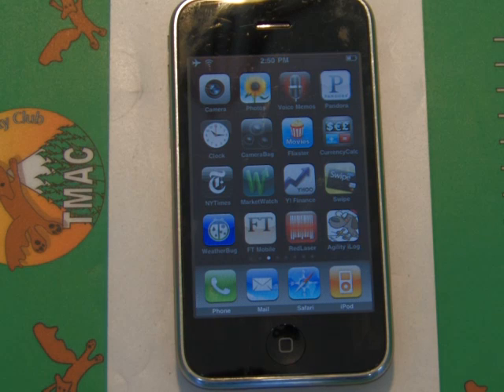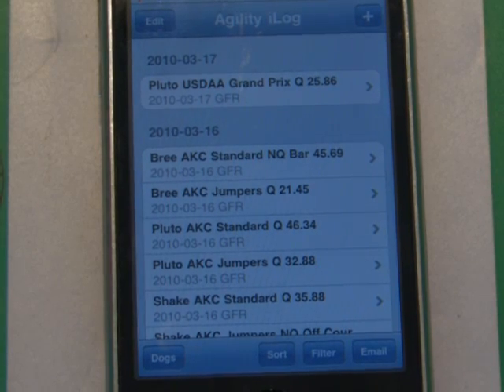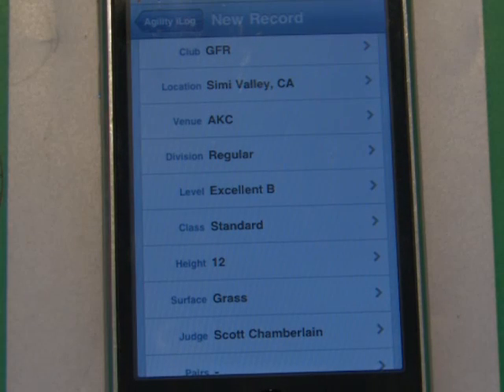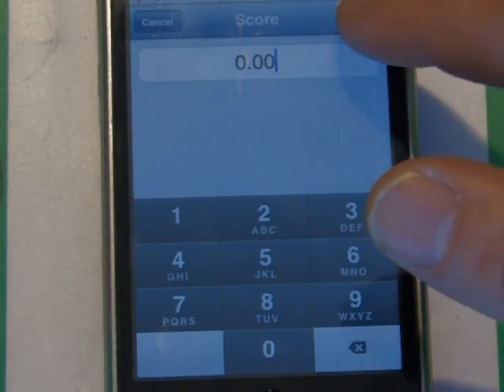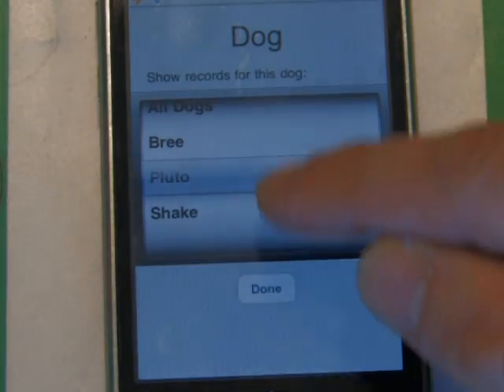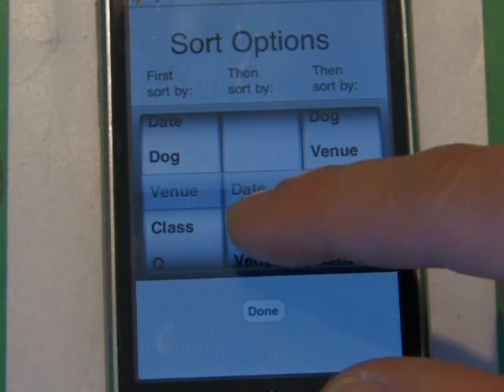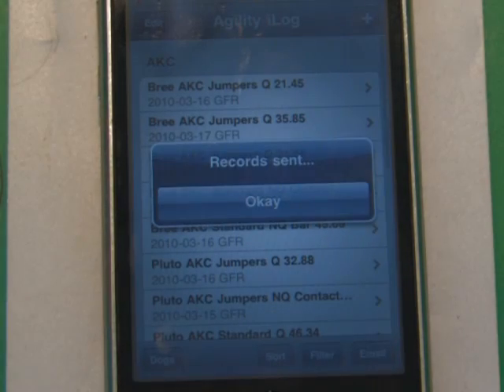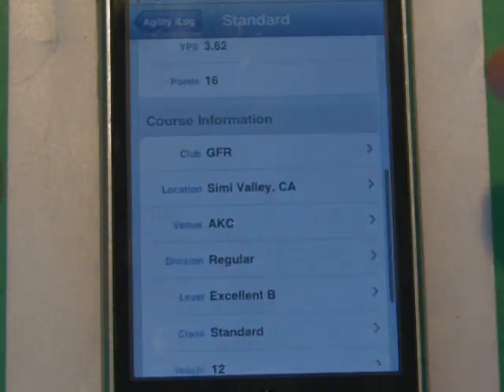Dog Agility iLog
An agility record book for your iPhone. This video demonstrates all the features of version 2.0 of Agility iLog for the iPhone.